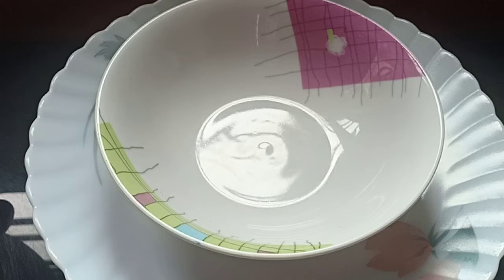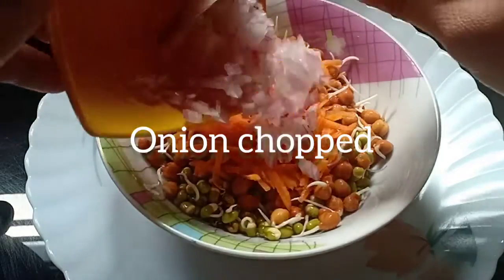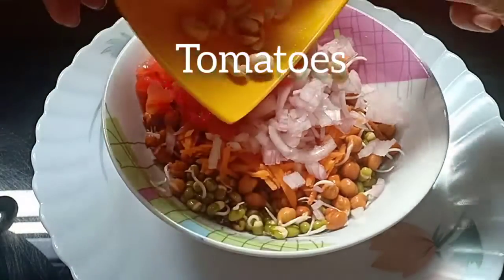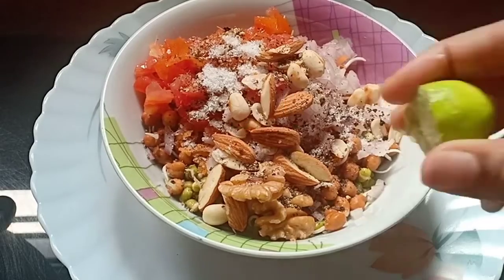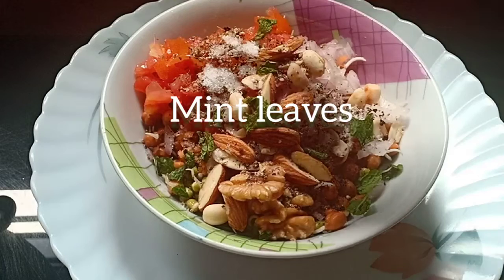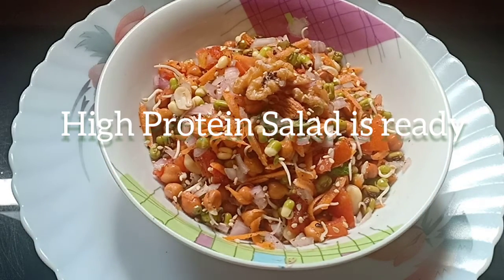2 Minutes High Protein Vegan Salad - Weight loss healthy recipe